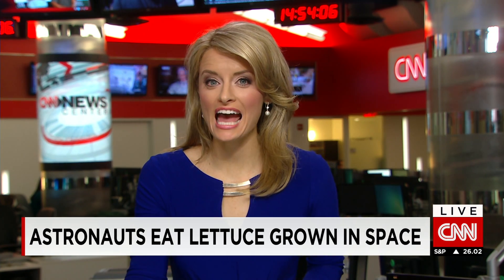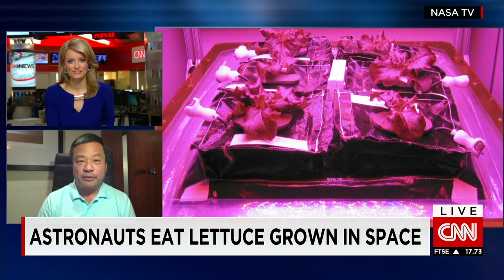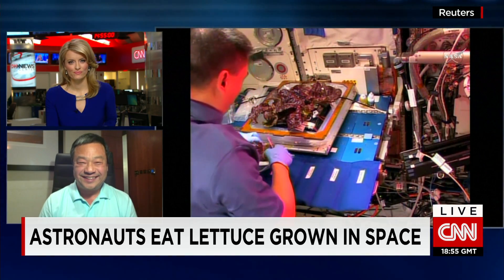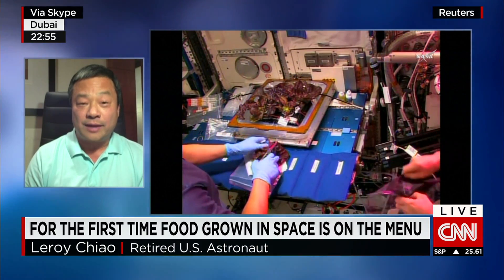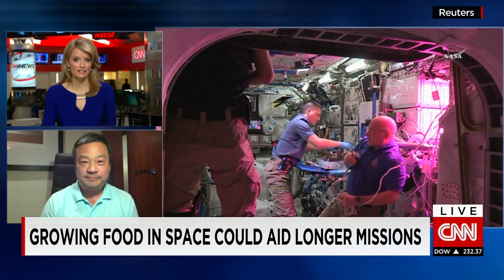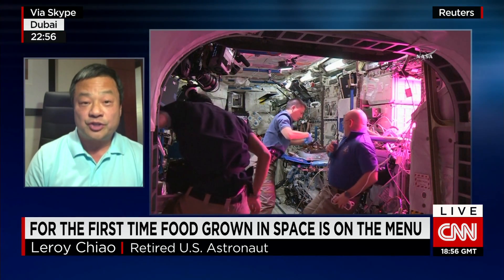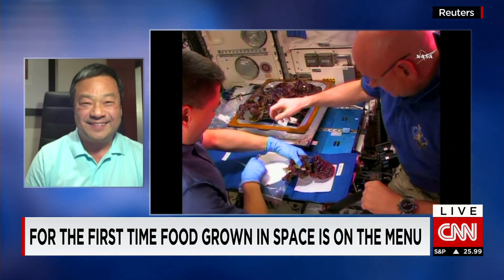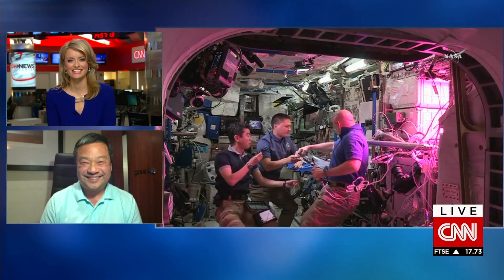Space salad: lettuce is grown on the International Space Station - Lynda Kinkade speaks to astronaut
For the first time astronauts are growing lettuce in space! So how does it taste? And would could it mean for the sustainability of astronauts in space?
CNN's Lynda Kinkade interviews former NASA astronaut Leroy Chiao .
Aired August 8, 2015